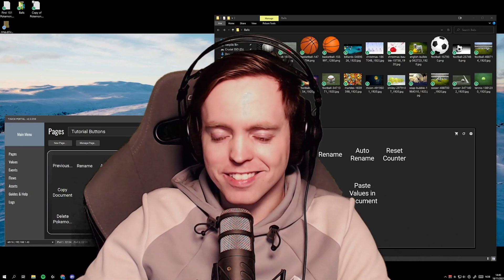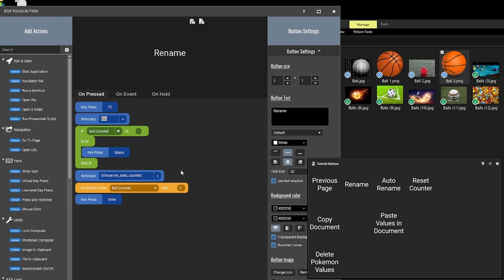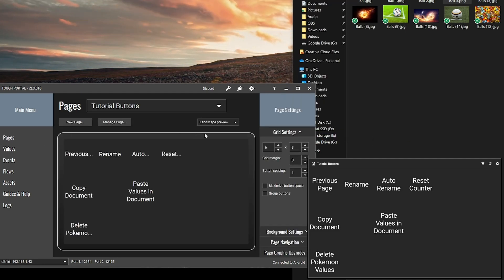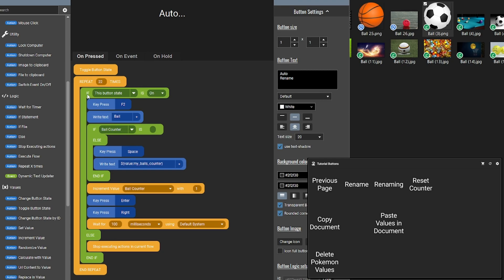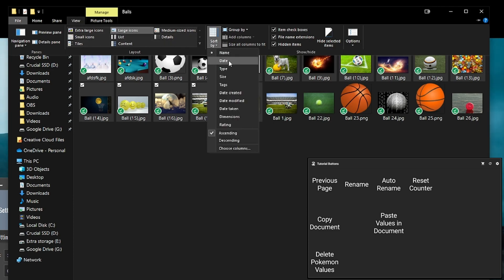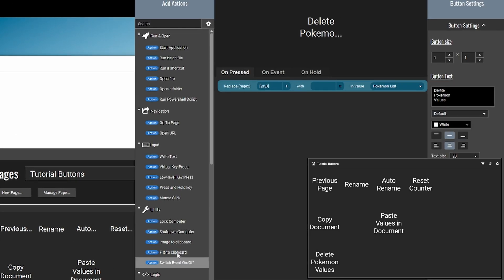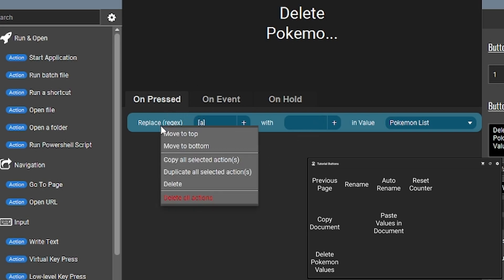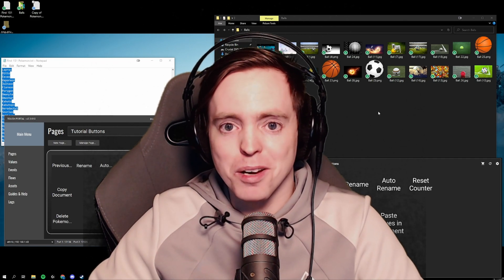How to Automate Processes with Touch Portal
This is a beginners tutorial for how you could automate some easy tasks with touch portal. I use these tricks myself, and I thought that it may interest some of you.